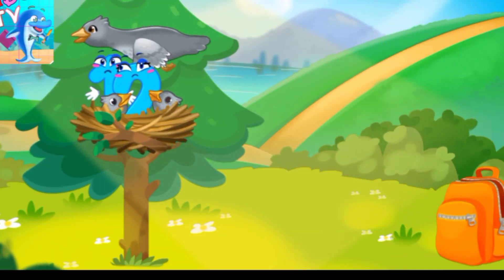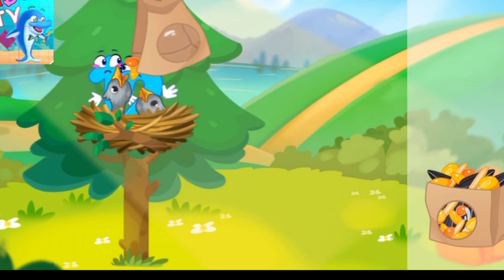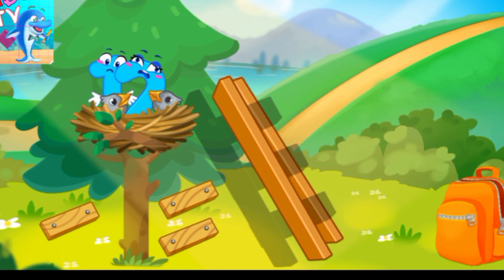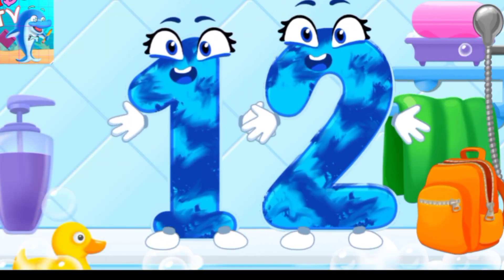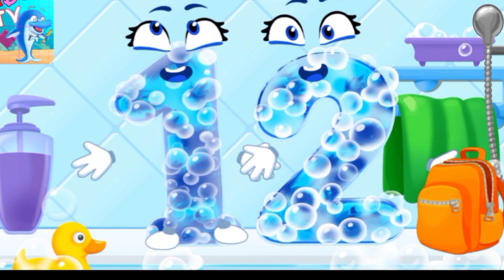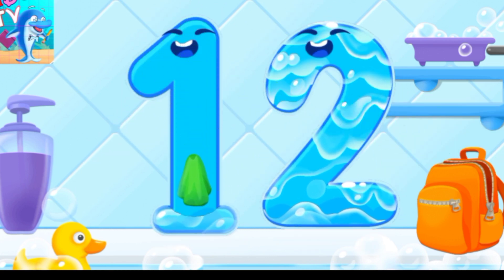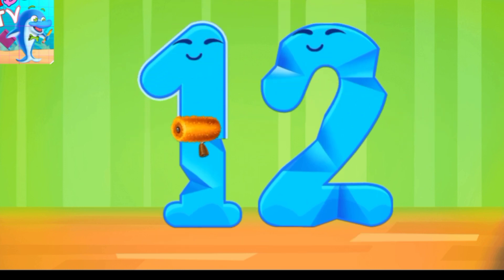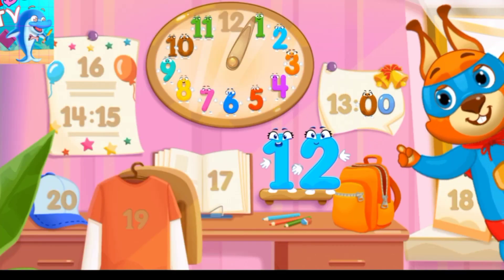Learn Counting Numbers 1 To 10 - Save The Numbers 12 - Numbers For Toddlers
this video Kids learn and how to Trace The Numbers With Sound and Animation Kids are toddlers learn easy to understand with Fun Numbers Song and Numbers for kindergarten this video helps to Children and babies even for playgroup how to Trace numbers 1-20 and Numbers video for kids for more learning videos Subscribe channel.

For Join Online Islamic Classes
1- Madani Qaidah
2- Nazira Quran
3- Hifz-e-Quran
4- Dars Nizami Course
5- Arabi Grammar Course
6- Naat Course
More

Learn Counting Numbers 1 To 20 - Numbers 16 Orange's - Numbers Song

Numbers
Numbersblocks
Numb
Number
Numbers song
Numbers song Nursery rhymes
Numbers for babies
Numbers for kindergarten
Numbers for kids 1-10
Numbers for playgroup
Animation